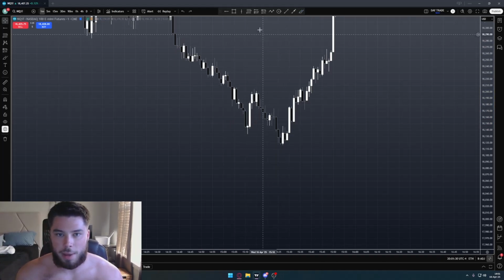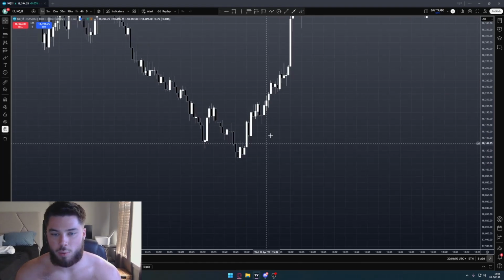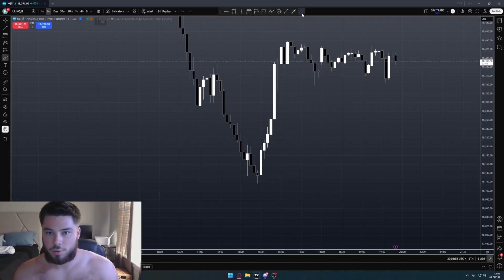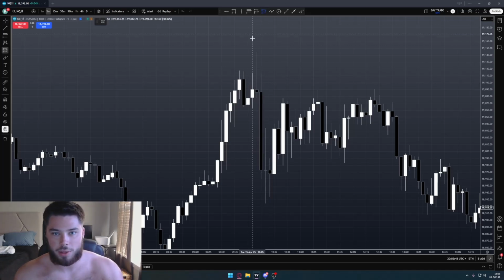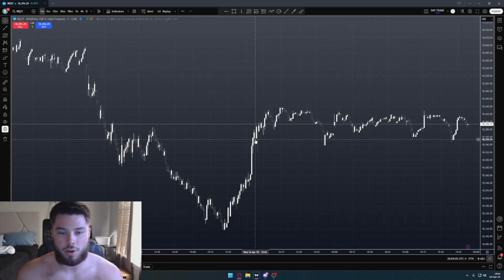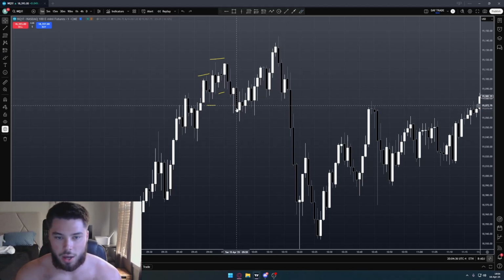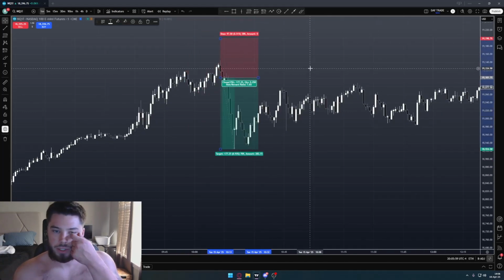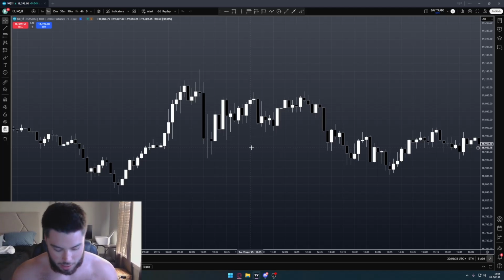KYLE'S TRADING ACADEMY EP.7 | Liquidity Pools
Made a whole video about ts bc it's the key to understanding narrative.
@kyle_es_ on all platforms!